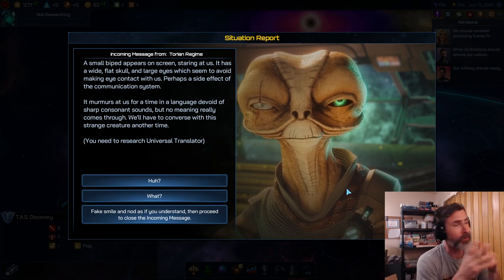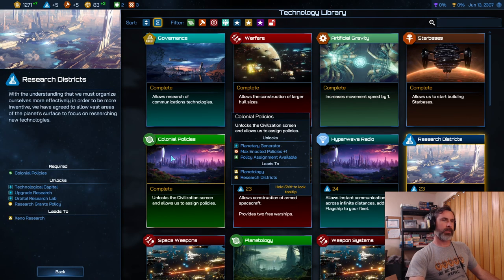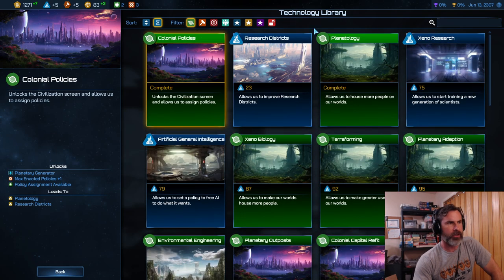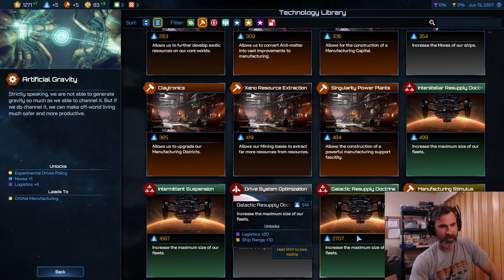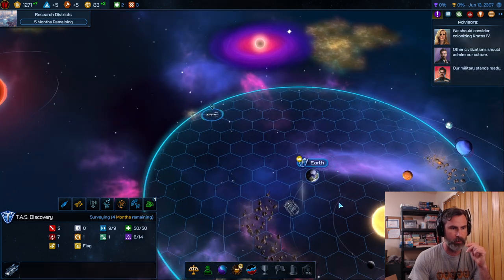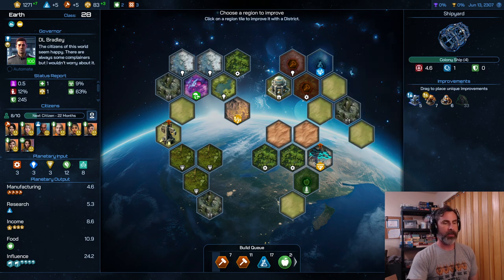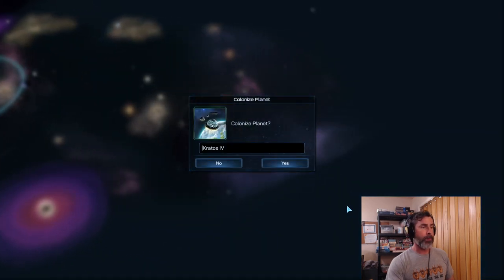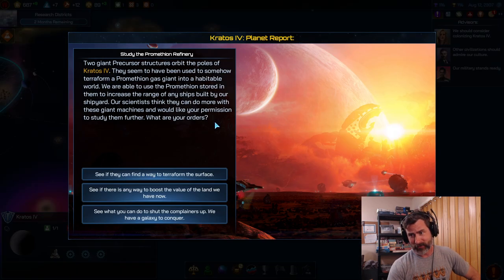Galactic Civilizations 4 Supernova - "In Depth Tutorial" - Ep 5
We colonize our first new world and upgrade it to a Core World..

Playing old school games. Full Game Play.